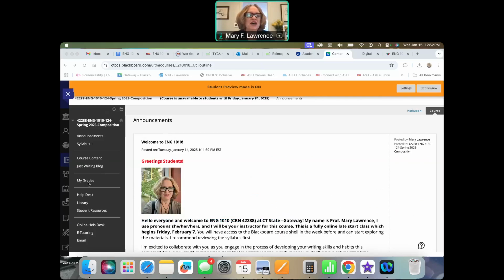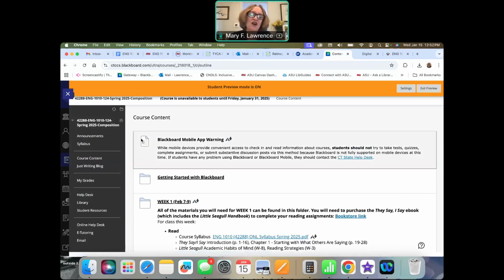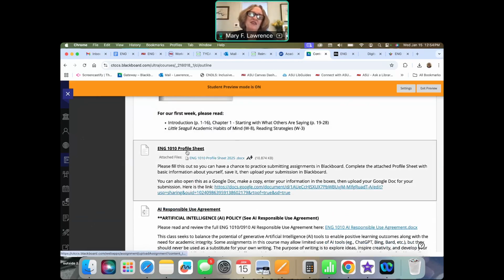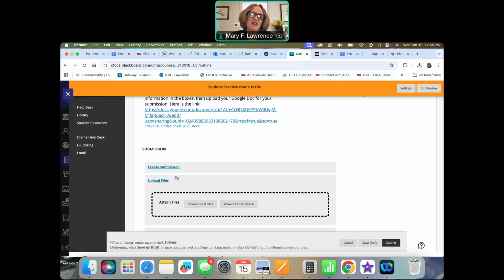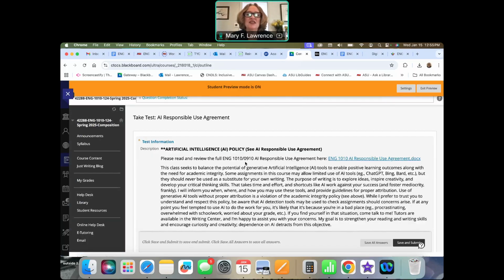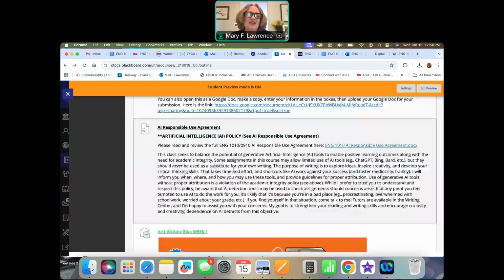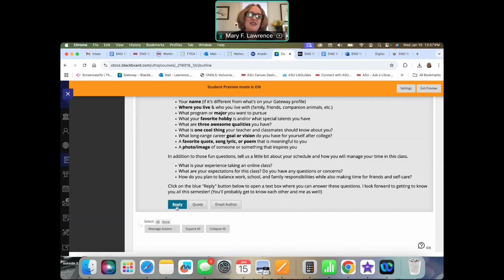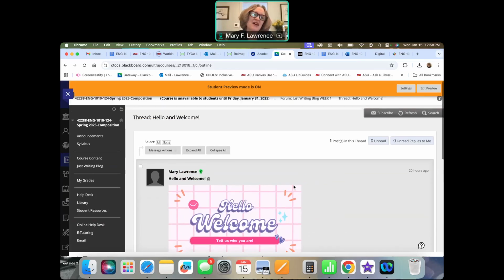ENG 1010 Week 1 Spring 2025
Welcome to Week 1! This video gives an overview of what to expect for your first week of ENG 1010.